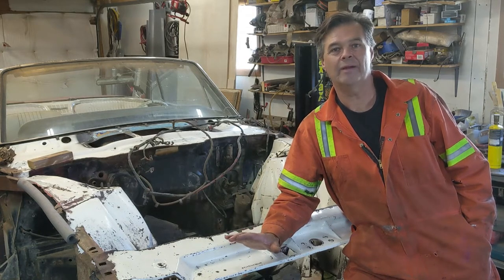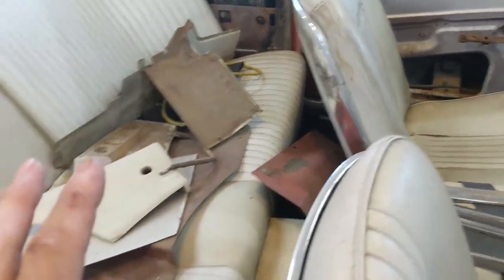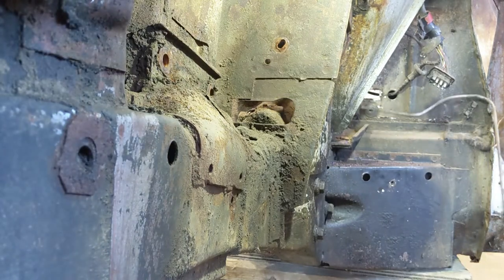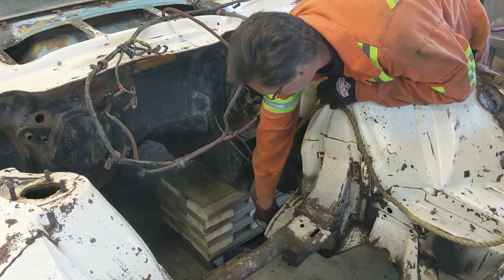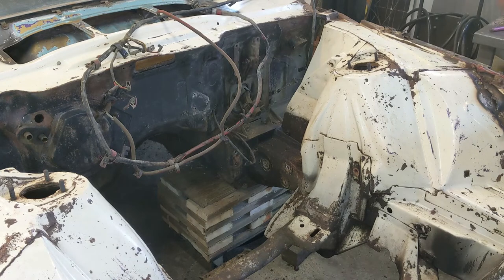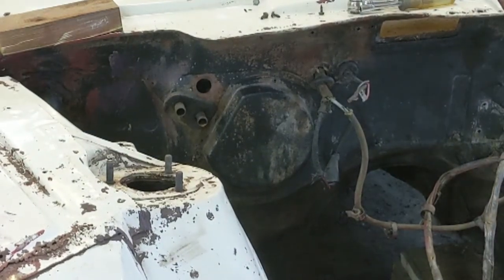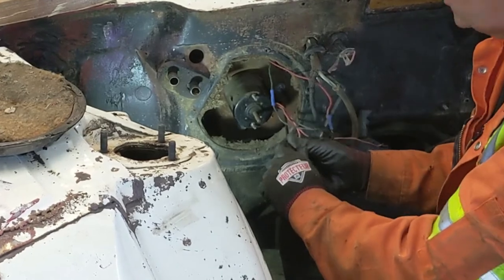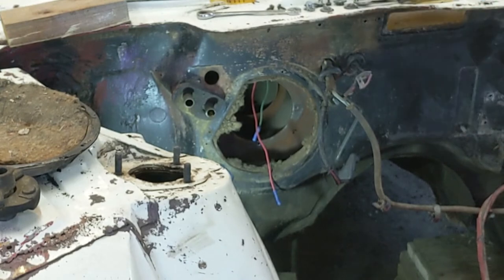ENGINE Bay & Planning The Next Step - 65 Thunderbird Convertible Restoration Ep #6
I finally get the engine bay stripped, and planning the next area to disassemble.